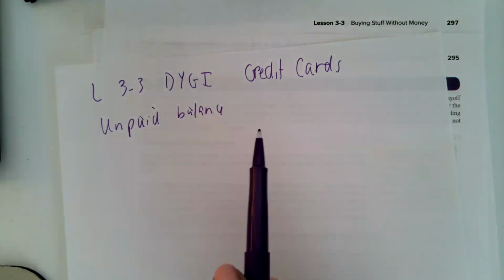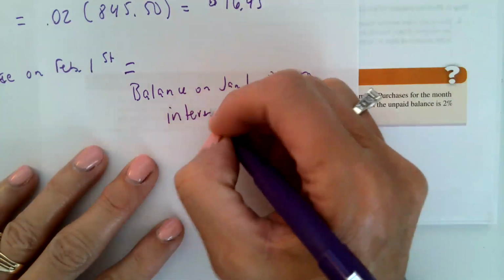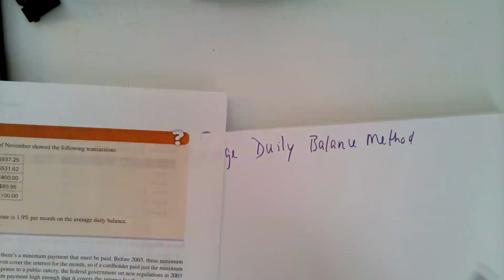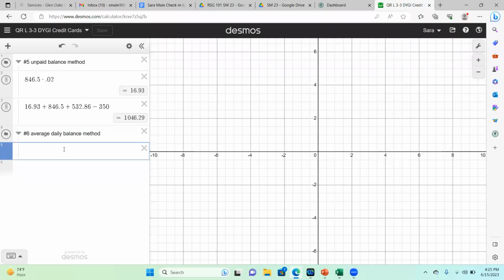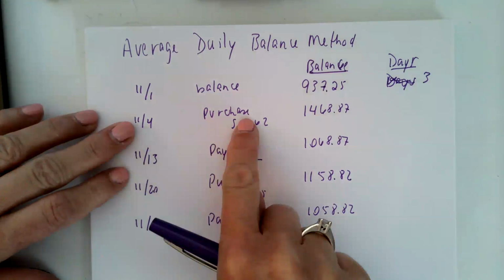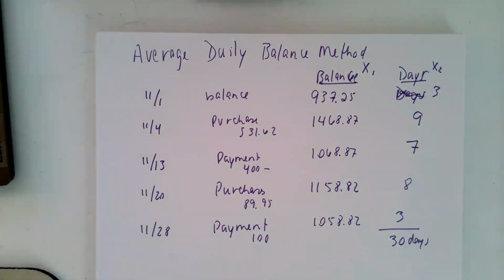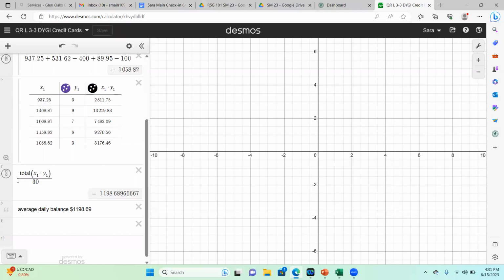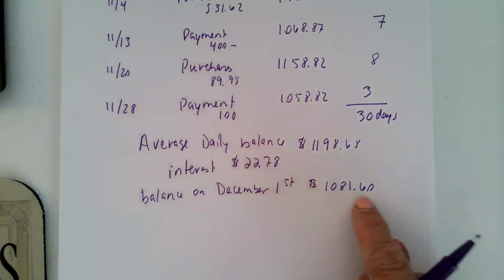QR L 3 3 DYGI Credit Cards